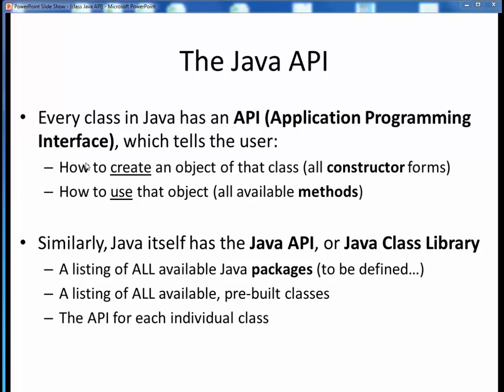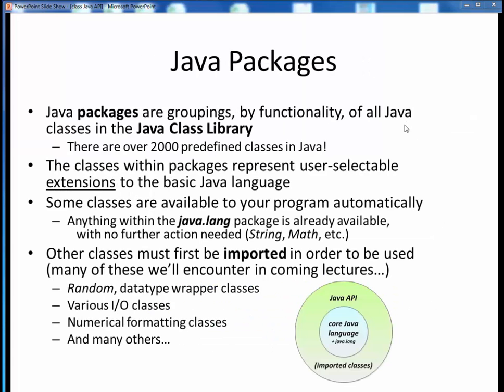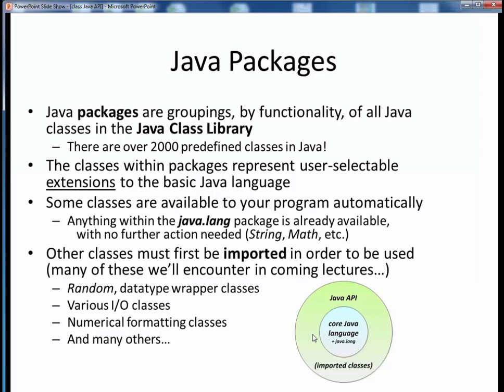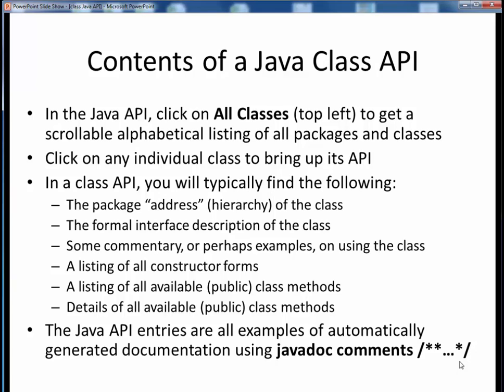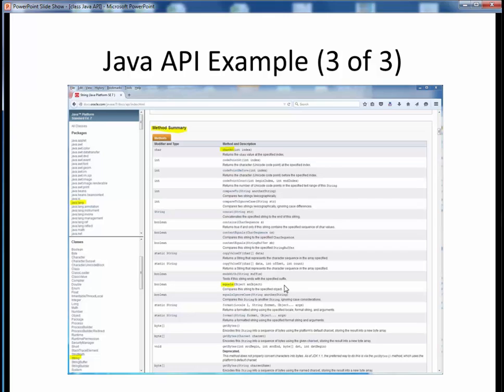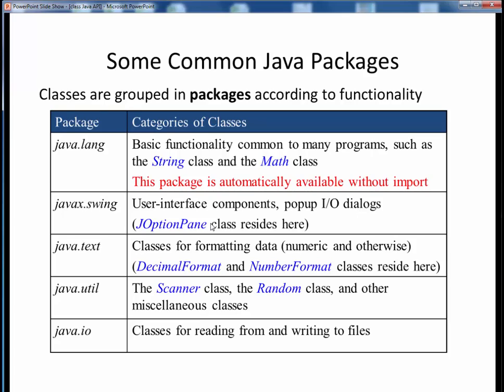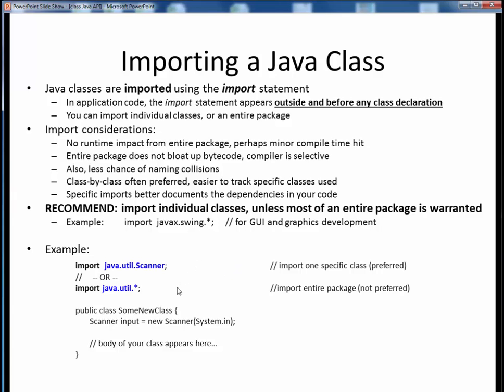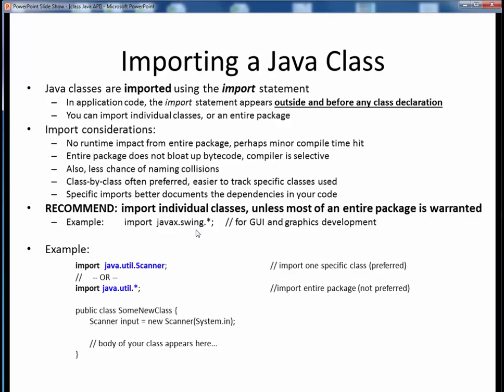class Java API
An overview of add-ons (classes and package) to the core Java, and to navigating the Java API